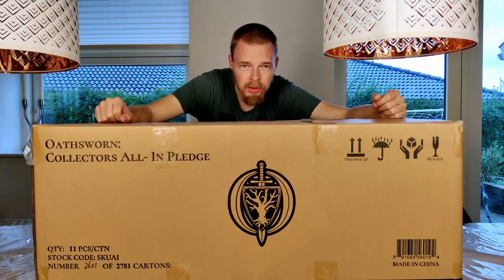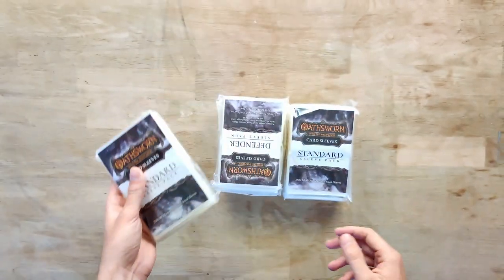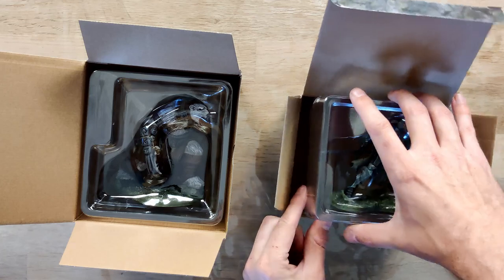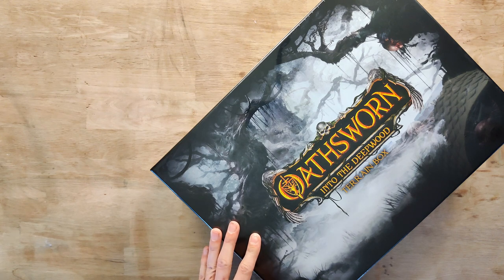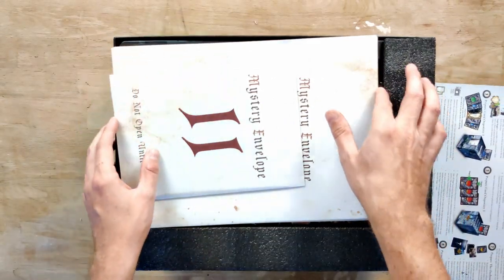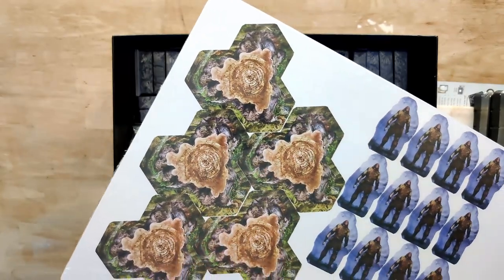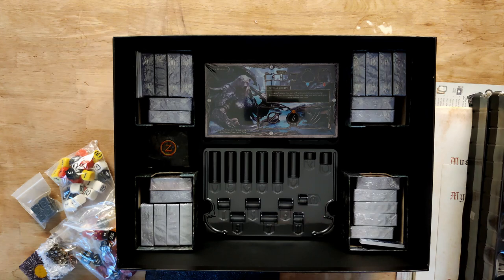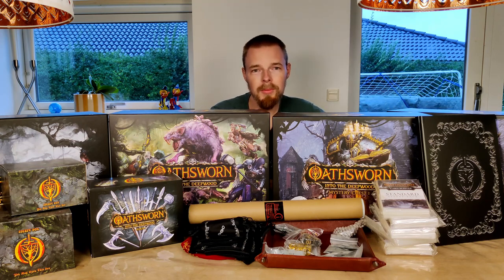Oathsworn 2nd Edition - Collectors All-In Pledge Unboxing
In this video we take a look at the Collectors All-In Pledge for Oathsworn - Into the Deepwood 2nd edition by Shadowborne Games.

Chapters

0:00 Intro
0:53 Accessories
6:51 Secret Boxes
8:20 Armory
11:19 Terrain Box
14:52 Core Game
25:08 Mystery Chests
27:22 Outro